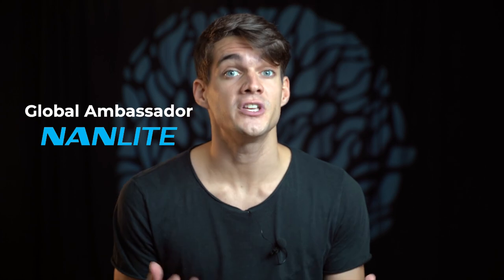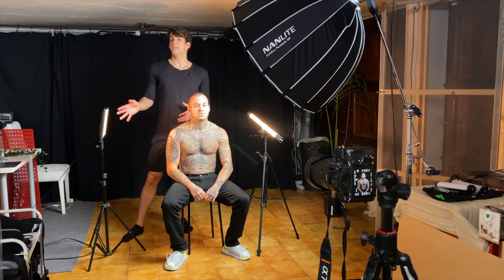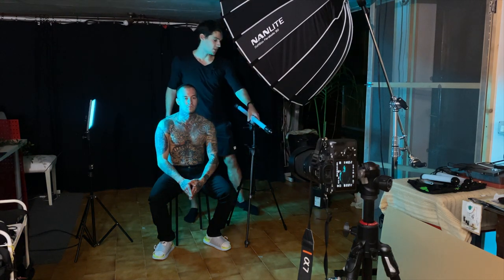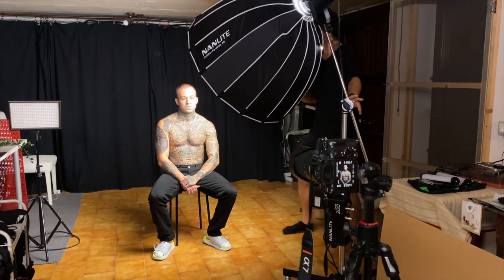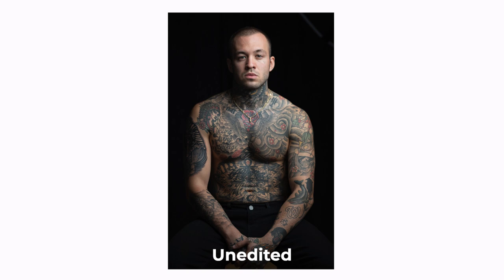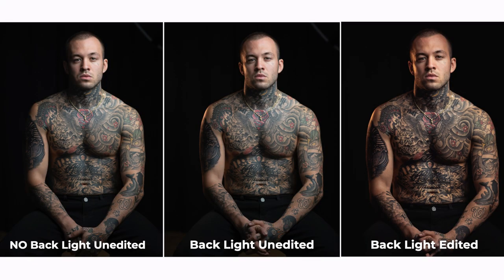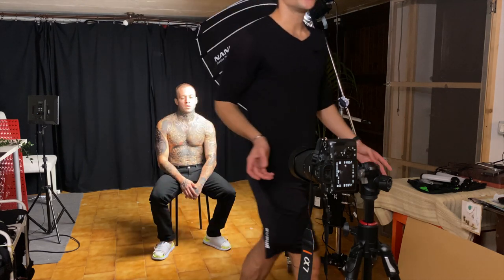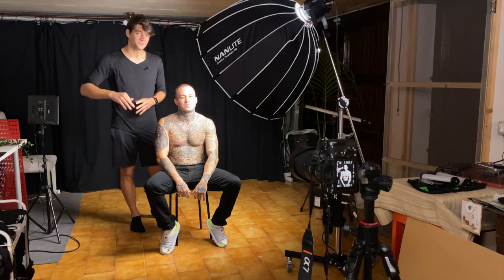5 Easy LIGHTING TIPS for Impactful PORTRAIT Photography 📸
Hey Friend!  In this video we’ll go through 5 tips that can dramatically improve the quality of your portraits!

🎁 PRIZES by @NanliteGlobal :
1st: Nanlite Forza 60b + Softbox (worth 540€)
2nd: Nanlite PavoTube 15c (worth 230€)
3rd: Nanlite PavoTube II 6c (worth (120€)

🌪Rundown of the video:
0:00​ Photography Challenge
0:45 Split Toning
2:12 Split Toning with Exposure
2:48 Key Light at 45*
4:14 Catch the eye-light
4:35 Use a Back Light
5:46 Control The Exposure
6:41 Even outside